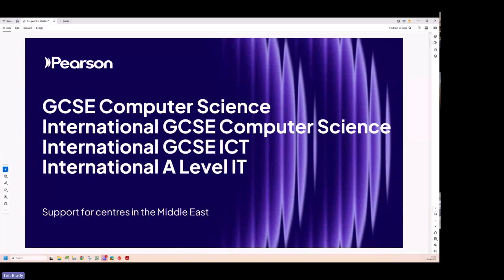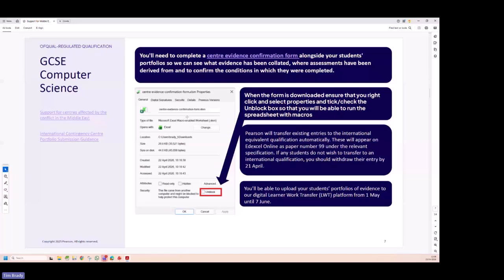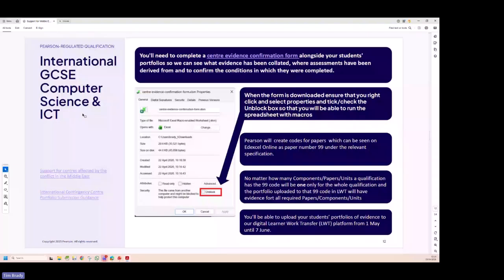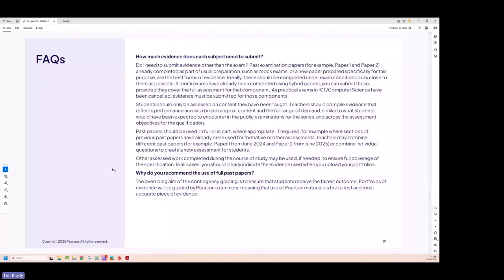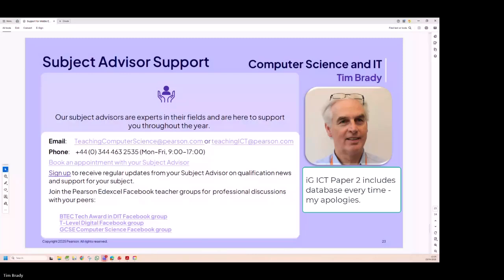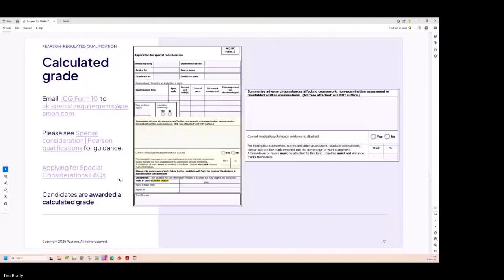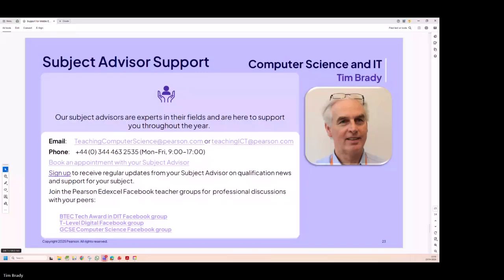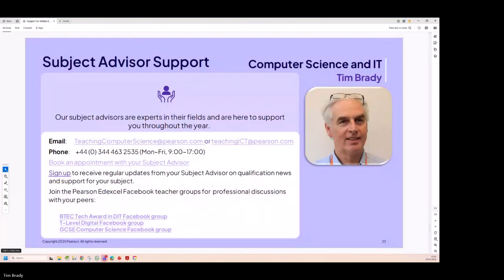ME Support April 2026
Support for ME centres covering the qualifications GCSE Computer Science, iG Computer Science, iG ICT and IAL IT.